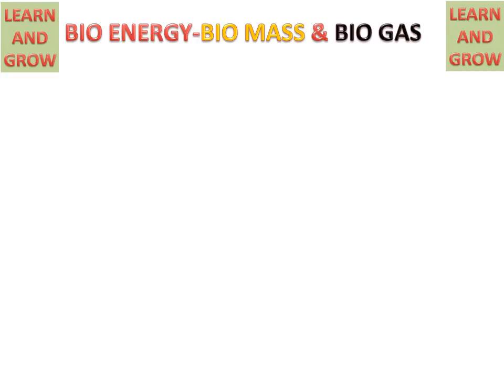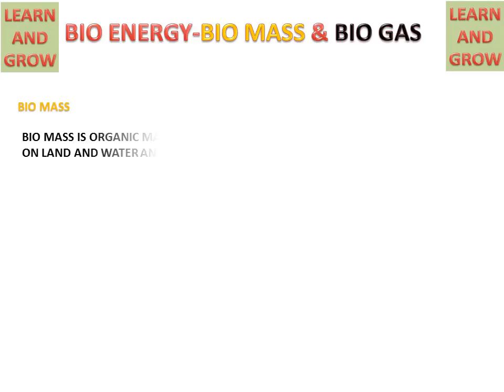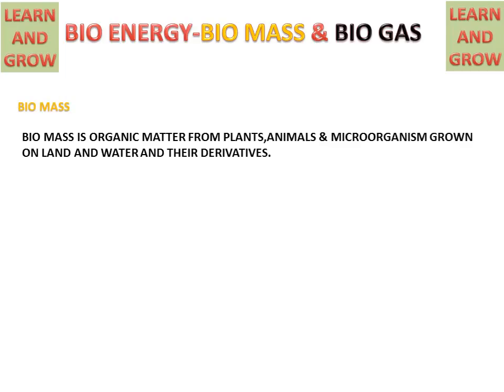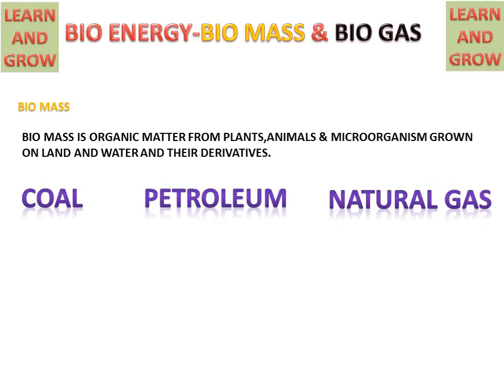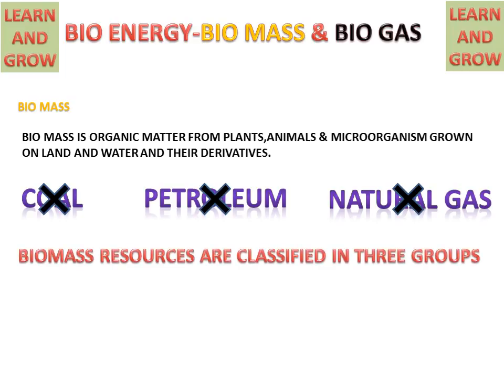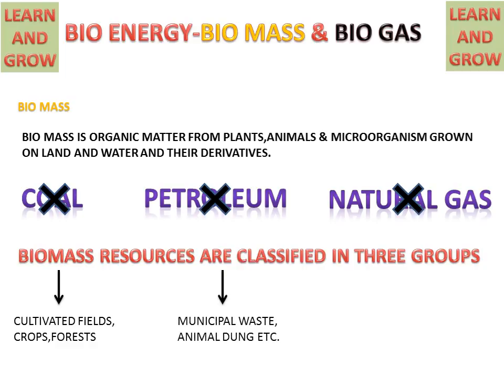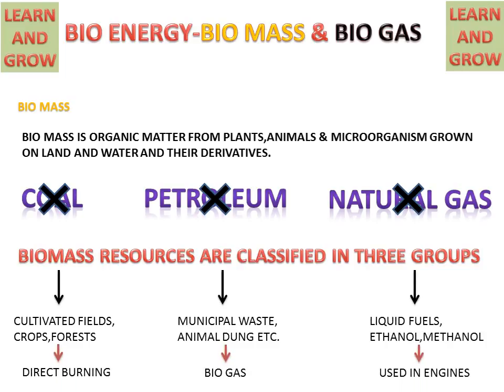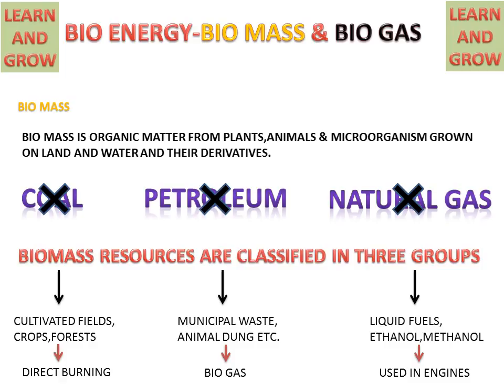Bio Energy-Bio Mass & Bio Gas